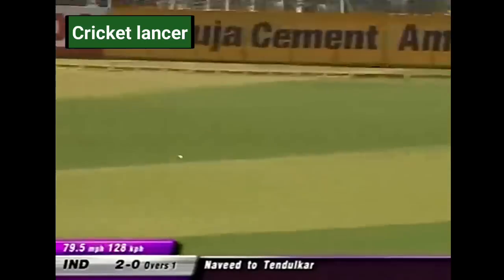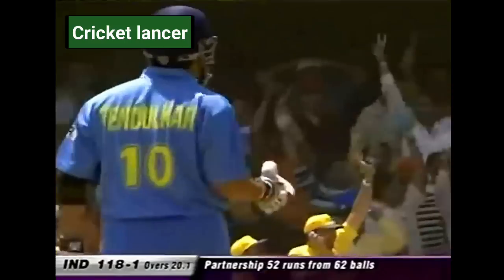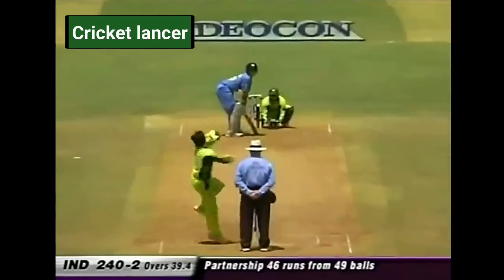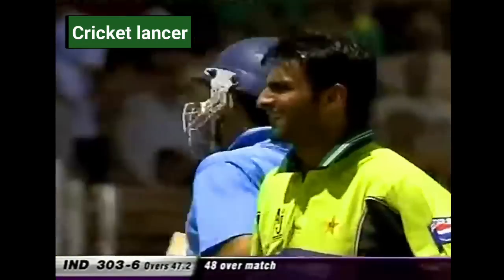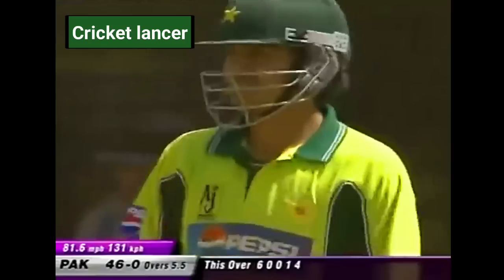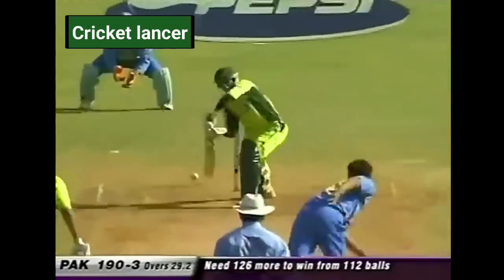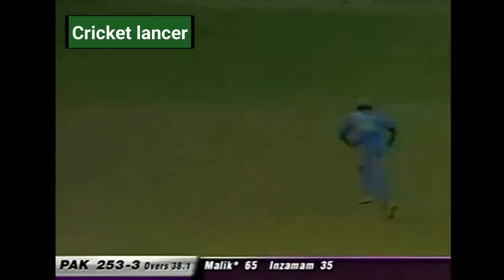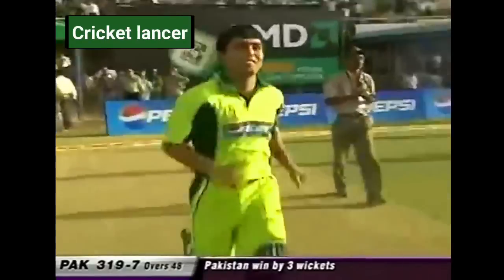Pakistan v India biggest cricket fight | First time in cricket history | 4th odi 2005 highlights